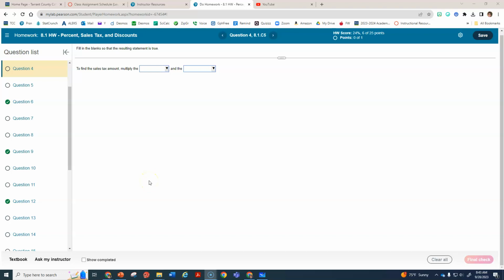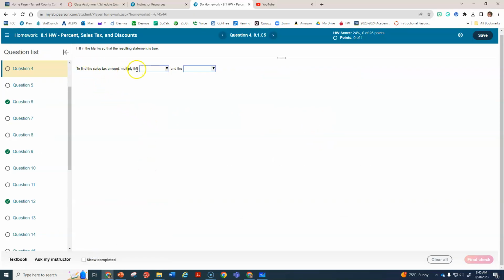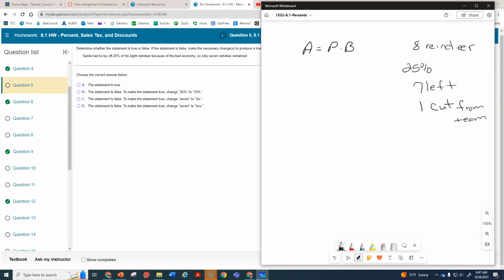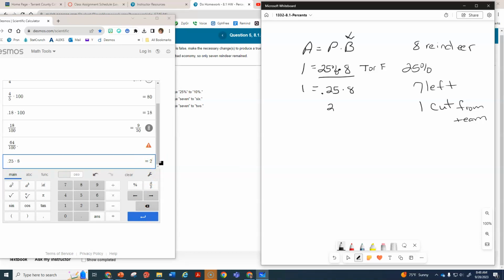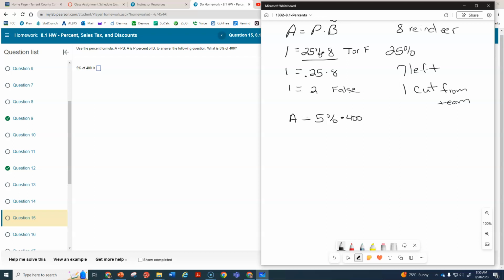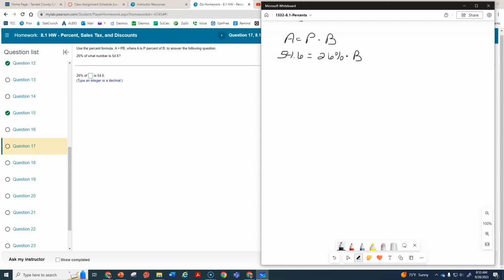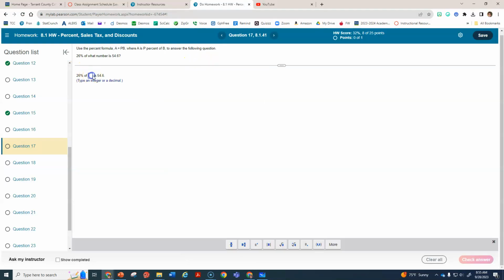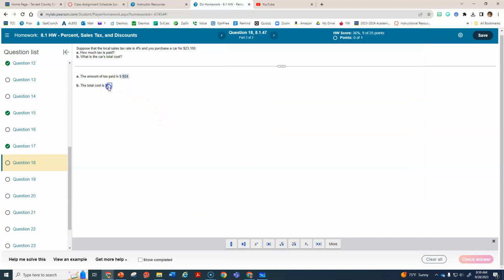1332 8.1 Problems 4-5,16-18